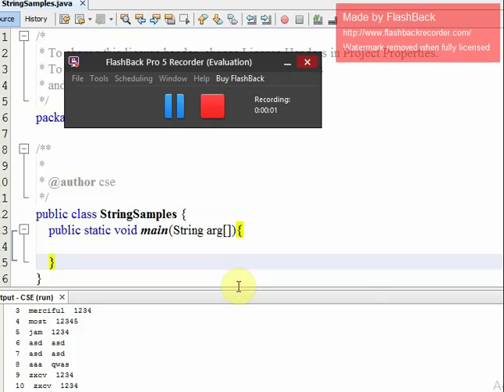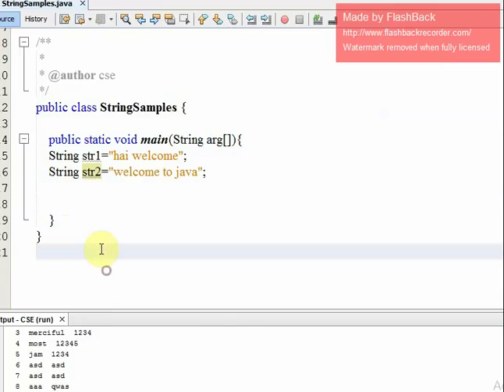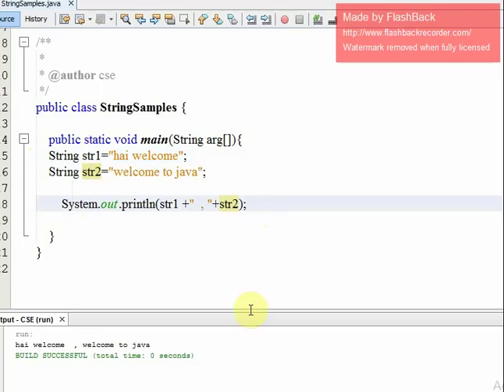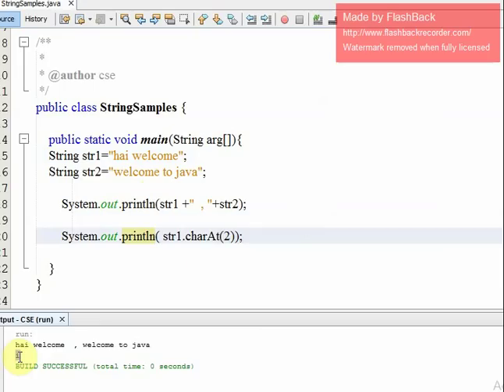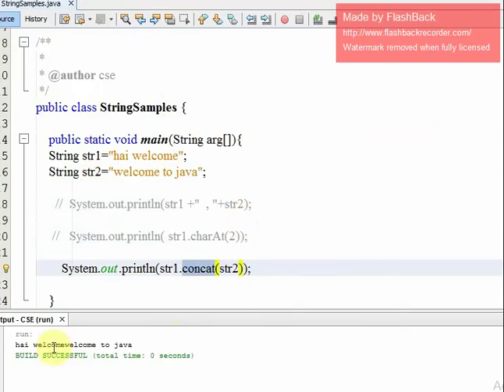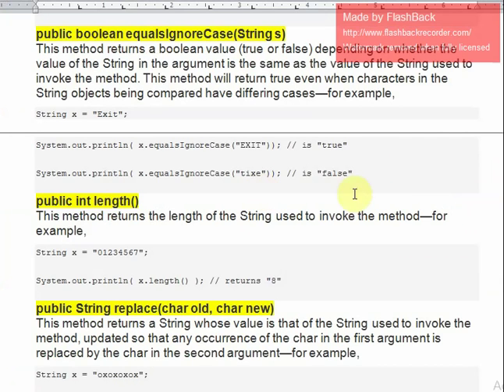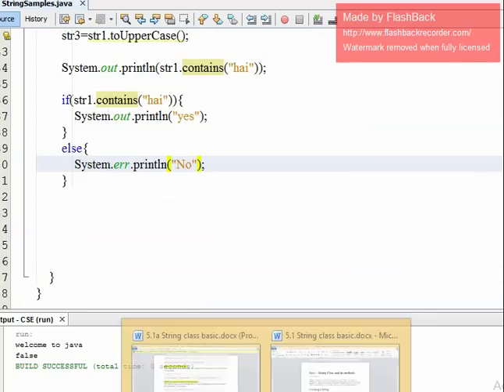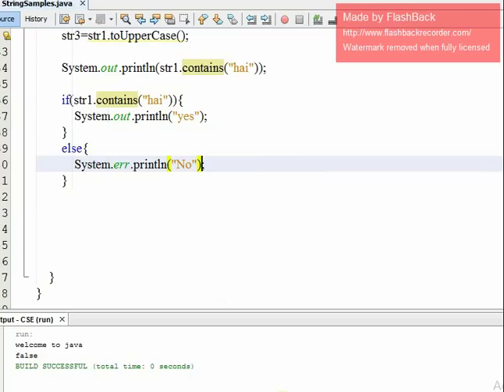KTU Java OODP Module 5 - 5.1 String Lecture - Malayalam - Object Oriented Design and Programming